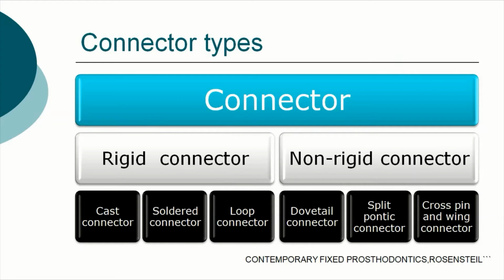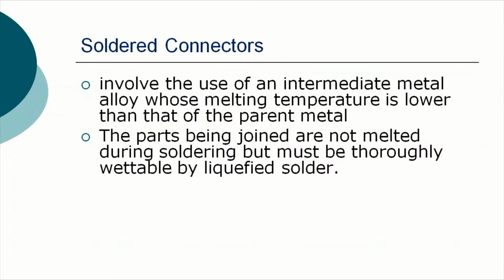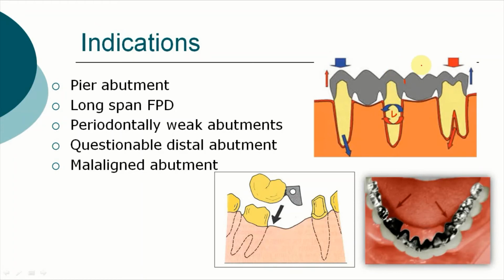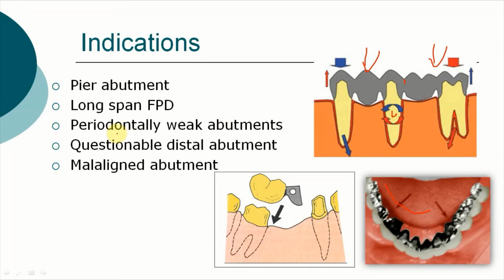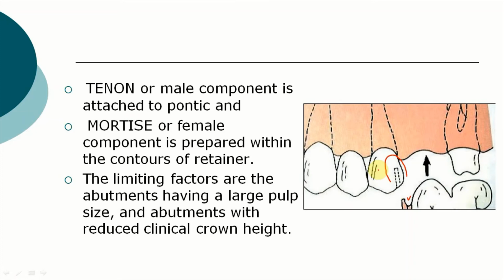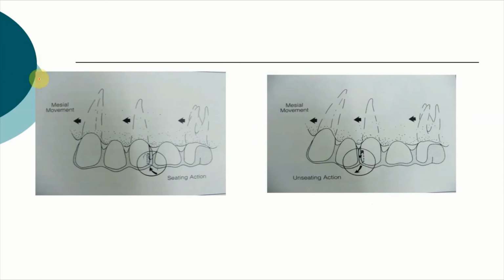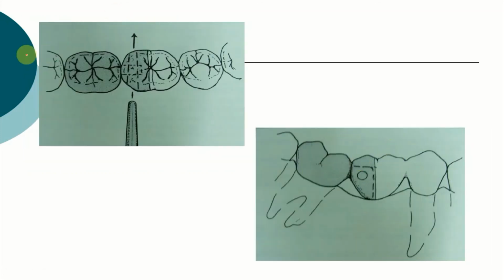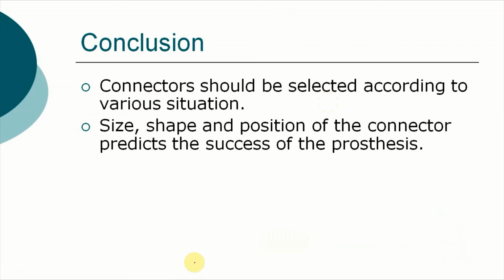PROSTHODONTICS | CONNECTORS IN FPD | LECTURE SERIES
Hello everyone
In this video, we cover the definition, ideal requirements, design considerations and types of connectors in fixed prosthodontics. We also discuss the situations in which each type of connector is used.
References:
1, Contemporary Fixed Prosthodontics, Rosensteil 5th edition
2.Fundamentals of Fixed Prosthodontics, Shillingburg 4th edition